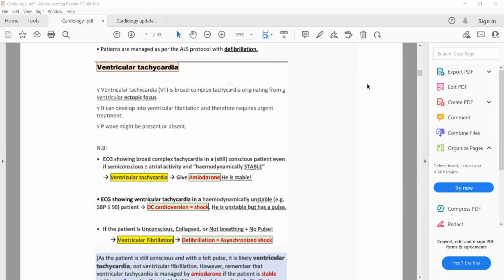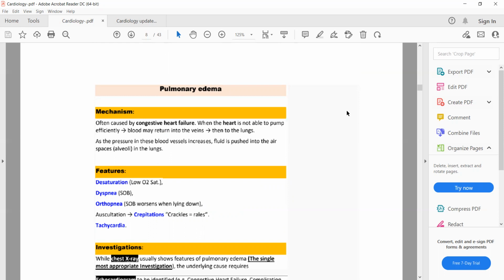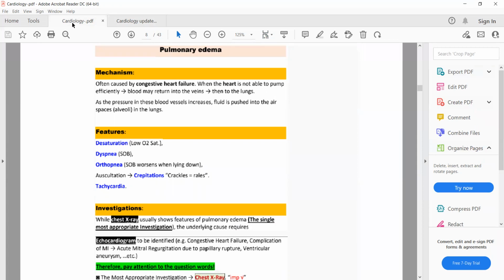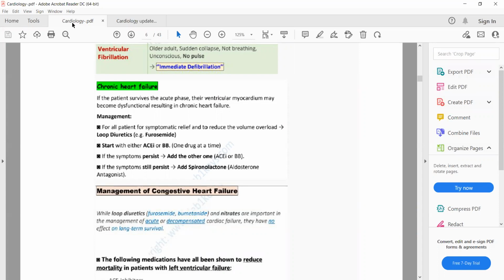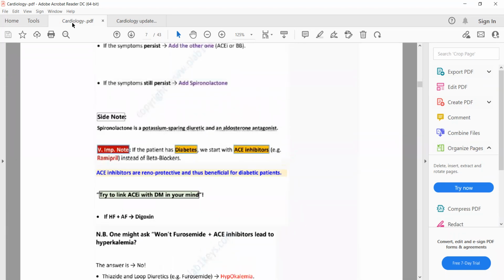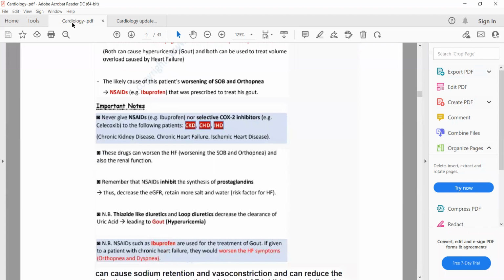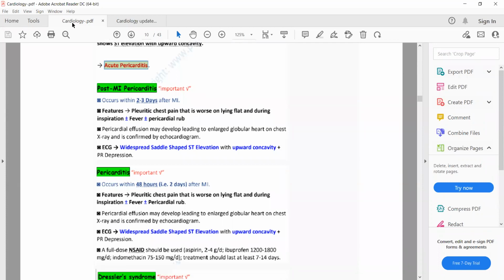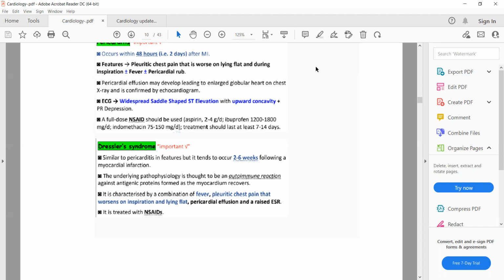Plab 1 lectures Cardiology part 2: VT, V.Fib, Heart Failure, Pulmonary Edema,Pericarditis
This video contain a description of topics from cardiology required for plab 1.